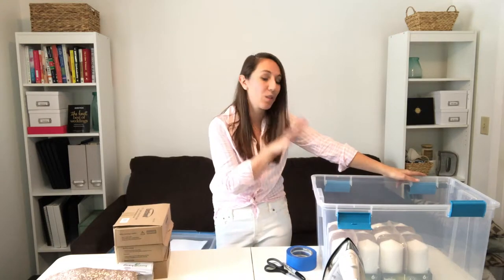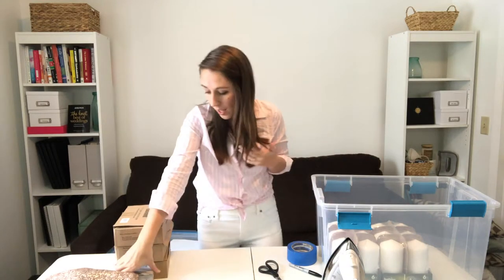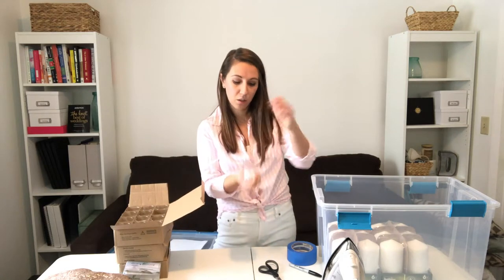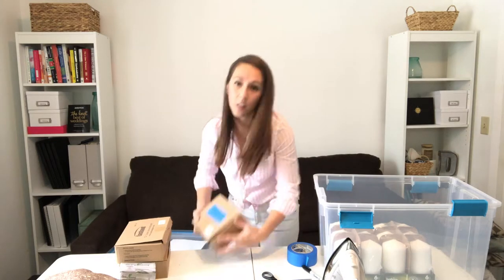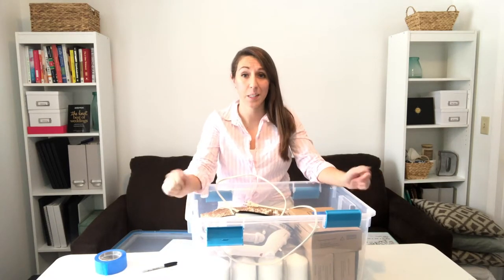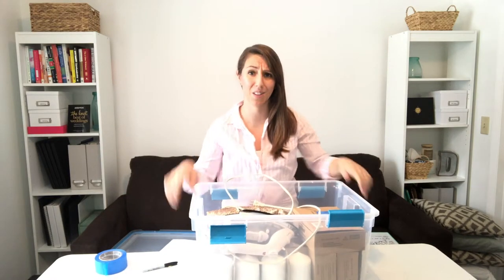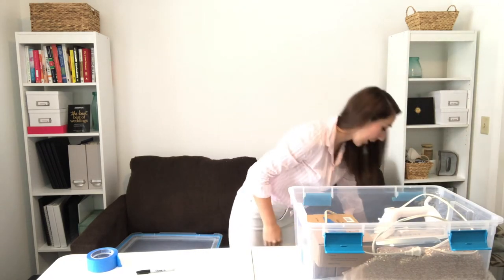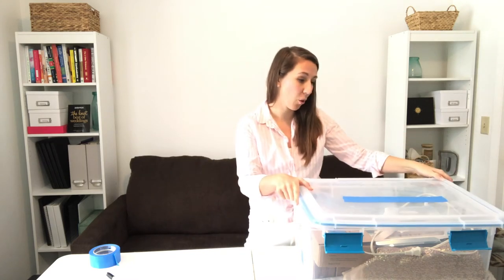A Stress Free Wedding Decor Packing System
A tried and true system to help you get organized while packing your wedding decor. This video walks you through my signature system for packing wedding decor to make sure I am organized, have everything I need and makes the set-up process a breeze.

You can find the 'set-up and decor list' at the Stellaluna Shop

Here is a list of the items you will need:
- waterproof storage containers
- painters tape
- black markers